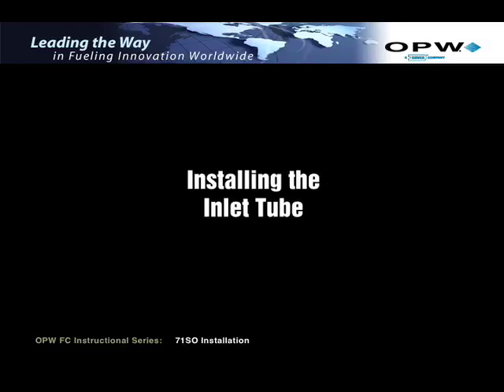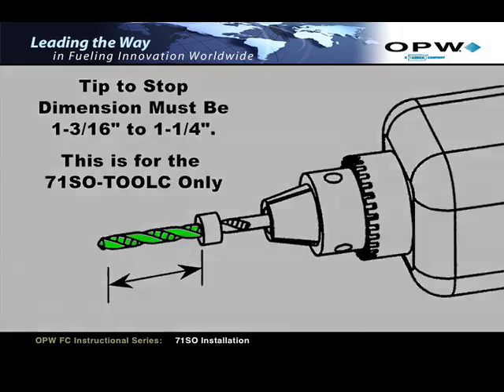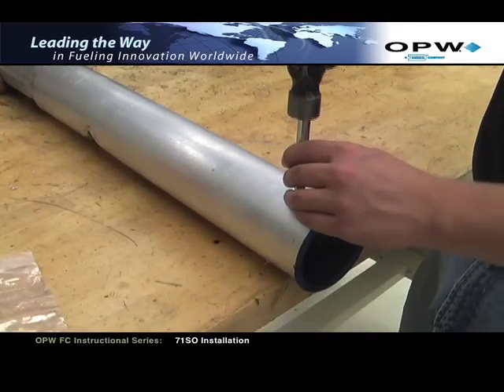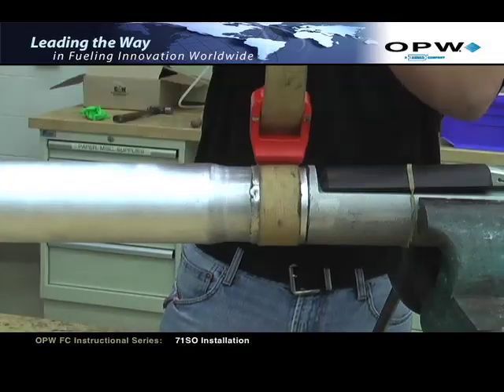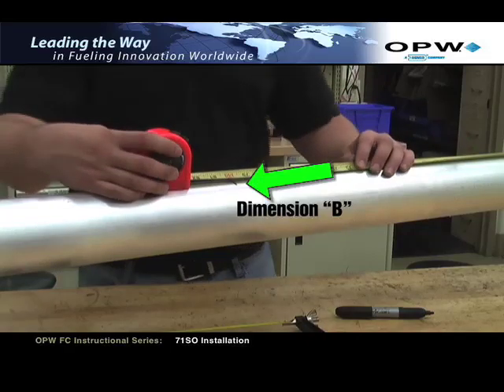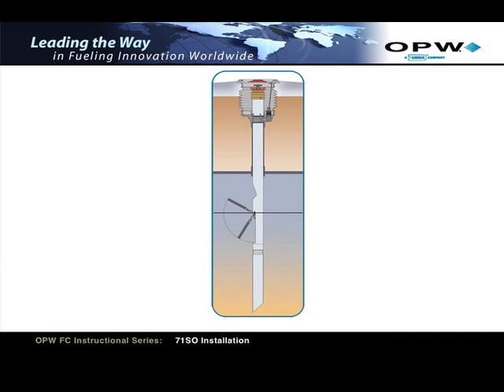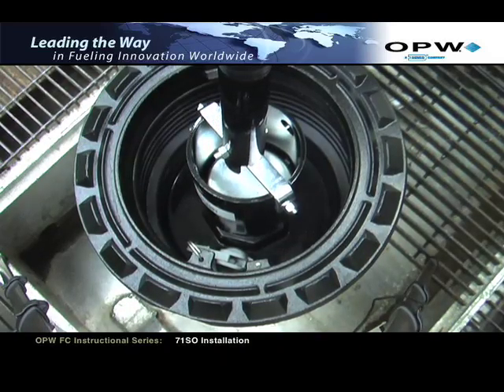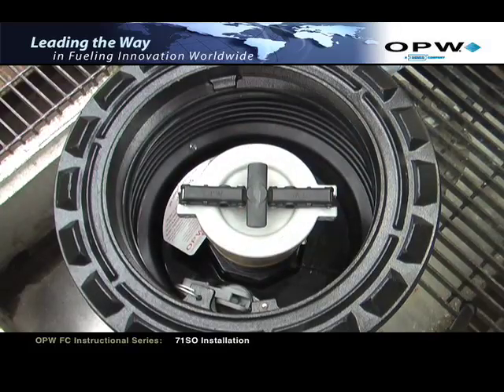OPW 71SO Installation Part 2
The 71SO CARB/EVR-Certified Vapor-Tight Overfill Prevention Valve from OPW Fueling Components allows the liquid from a product spill in tight-fill, gravity-drop applications to be drained directly into the drop tube, thereby isolating the drain valve from the tank ullage and eliminating a common leak point. Part II of this video highlights installation of the inlet tube, a description of the upper-tube assembly process, preparation of the lower tube, pressure testing the valve, preparing the fill riser for valve insertion and inserting the drop tube into the storage tank.